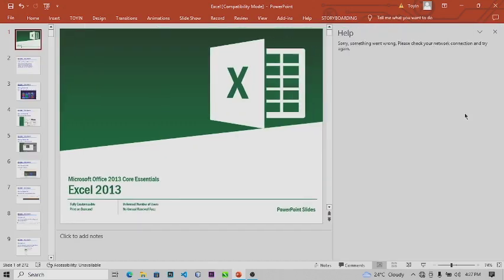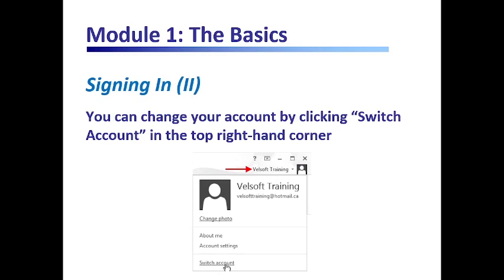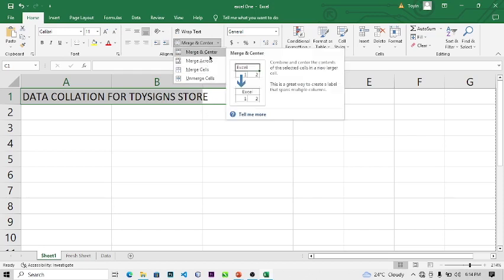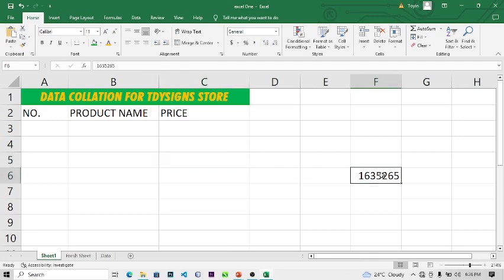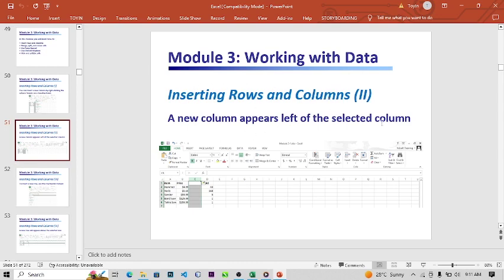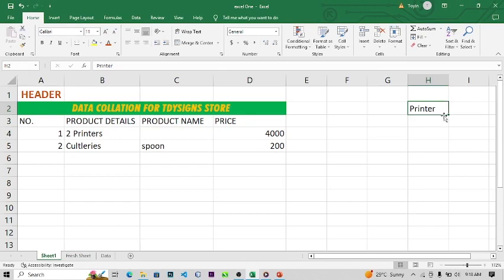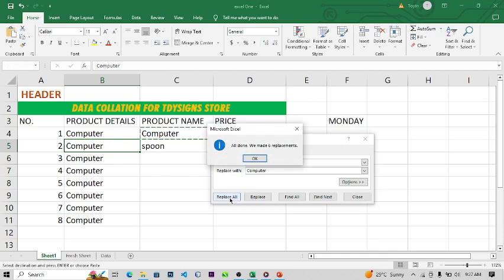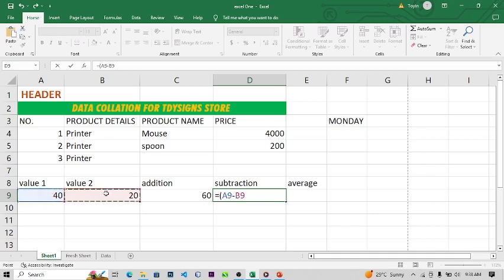Uncover the Secrets of Excel: A Beginner's Tutorial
In this Excel tutorial, we'll be covering the basics of Excel, from spreadsheet anatomy to data entry to formatting. This is the perfect tutorial for beginners who want to learn how to use Excel.

If you're looking to start a new job or update your current work environment, then you'll want to learn how to use Excel. This tutorial will teach you the basics of Excel so you can start using it right away! After watching this video, you'll be able to work with Excel files, understand spreadsheet basics, and create beautiful charts and graphs!
Learn how to use Microsoft Excel, including spreadsheet anatomy, data entry, formatting, and more. This tutorial is applicable to both older and newer versions of Excel, including Excel 2019.”